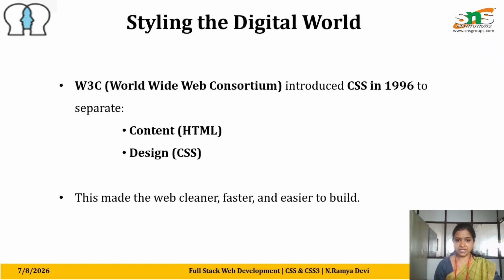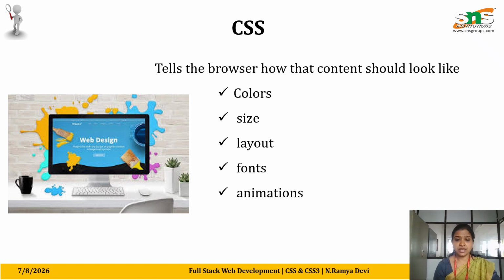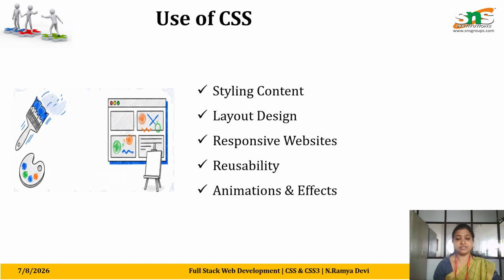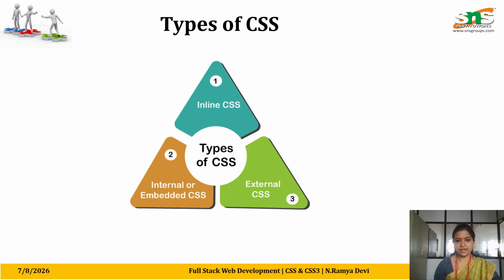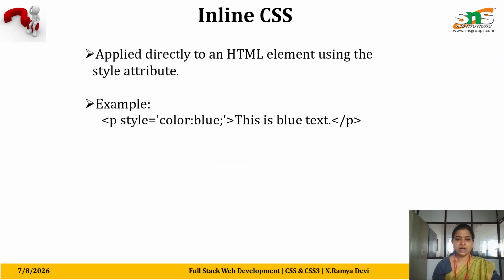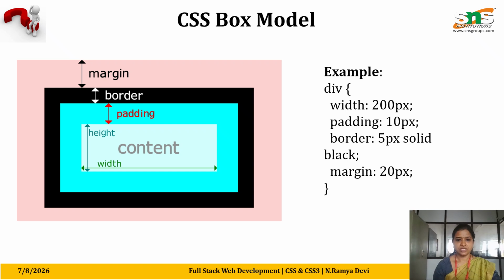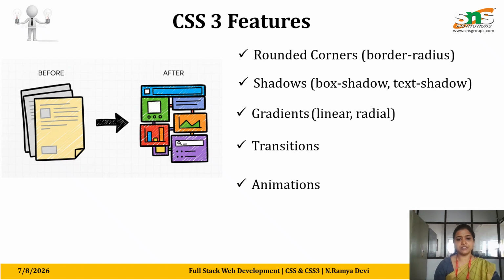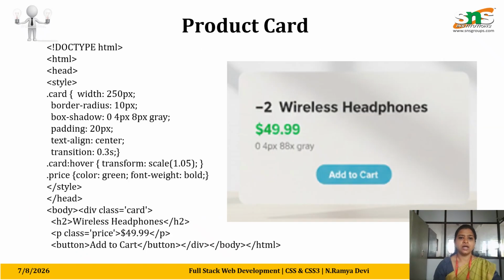CSS & CSS3 | Full Stack Web Development | SNS INSTITUTIONS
snsinstitutions snsdesignthinkers designthinking CSS (Cascading Style Sheets) is a stylesheet language used to control the appearance and layout of HTML web pages. It separates content from presentation, allowing developers to define colors, fonts, spacing, borders, backgrounds, and page layouts consistently across a website. CSS improves code maintainability, enhances user experience, and enables responsive designs that adapt to different screen sizes.